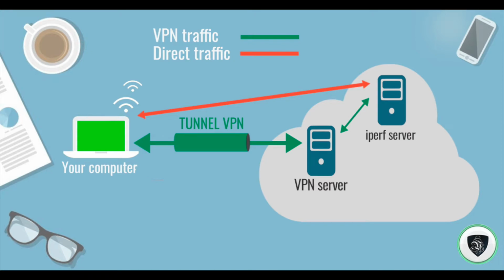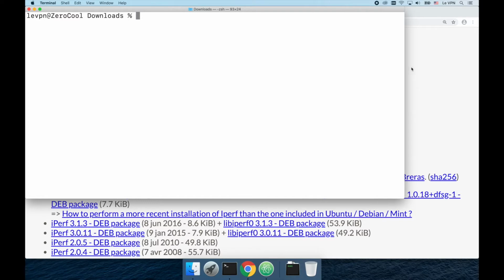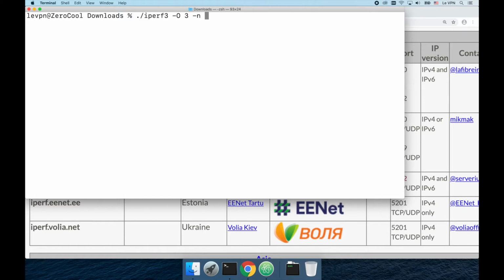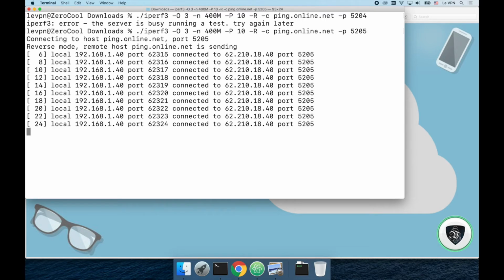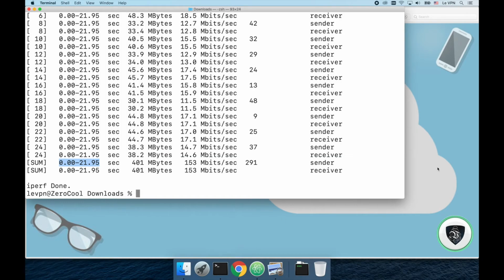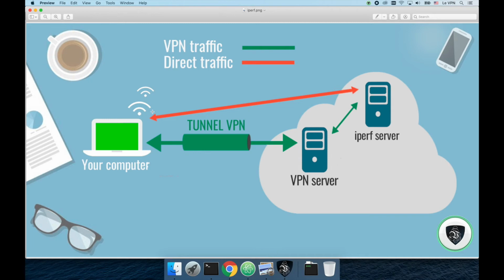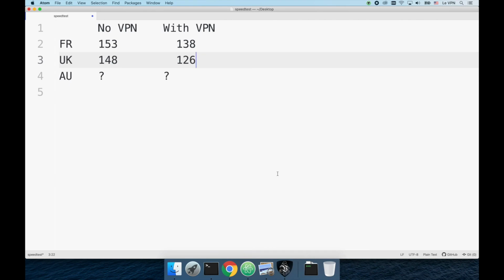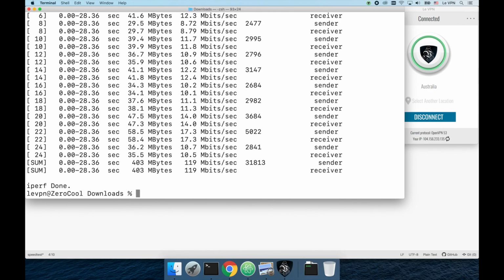How to Speed Test VPN Like a Pro | Le VPN Tutorial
This Le VPN Tutorial video explains how to professionally perform a VPN speed test with iPerf3 and evaluate how your connection speed is impacted when you are connected through a VPN or a proxy. Learn to speedtest VPN connections like a real pro with these step by step instructions and decide for yourself which are the fastest VPNs.